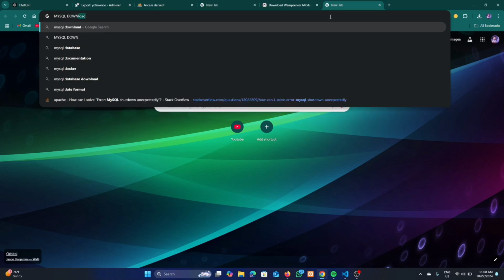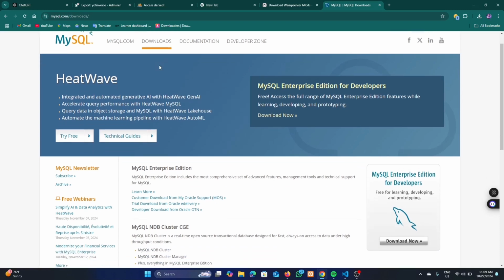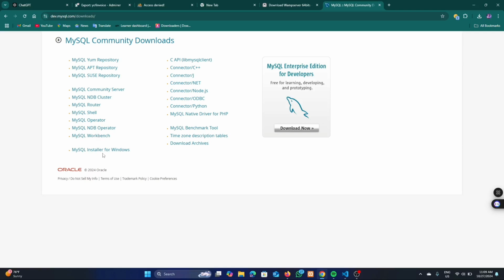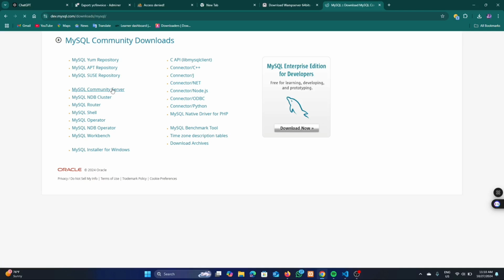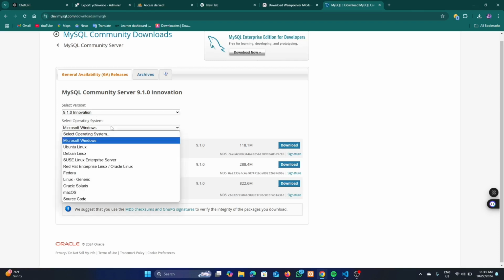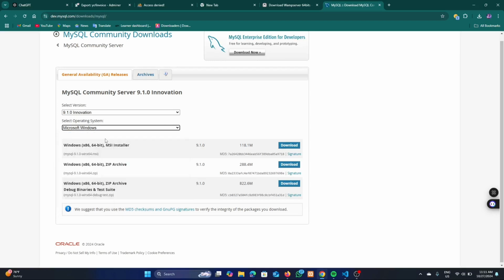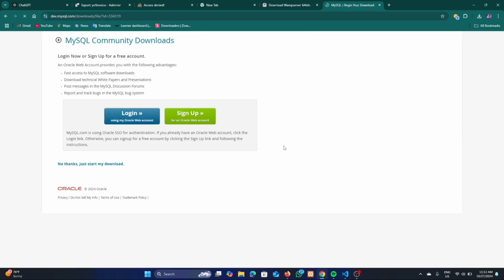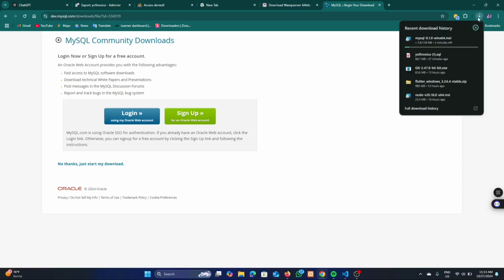How to Download MySQL Server on Windows | Step-by-Step Guide - Part 1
📌 In this video, I’ll guide you through downloading MySQL Server on a Windows PC. Whether you’re setting up a local database for development or need MySQL for your web applications, this video will walk you through each step, ensuring you have the correct installer for your system.

🔹 Video Chapters:
Introduction
What is MySQL?
Downloading MySQL Installer
Choosing the Correct Version
Completing the Download

🔹 Useful Information:
MySQL is an open-source relational database management system widely used for web and data-driven applications. This video is intended for beginners and advanced users who want a smooth, error-free MySQL setup.